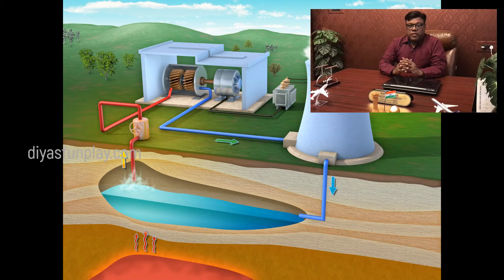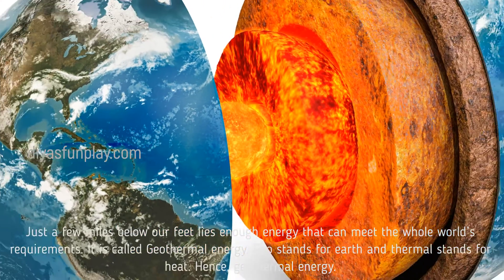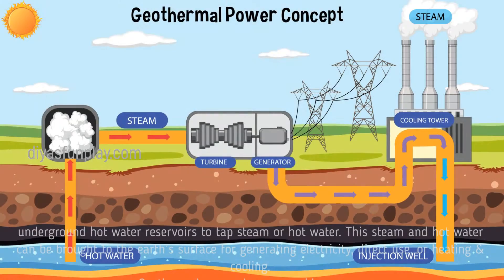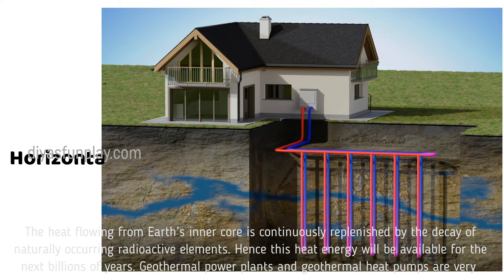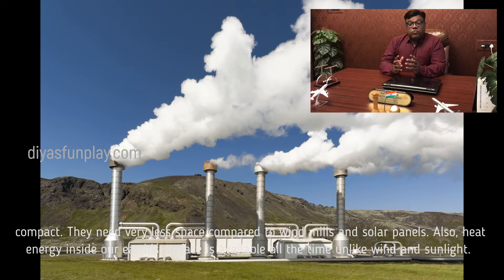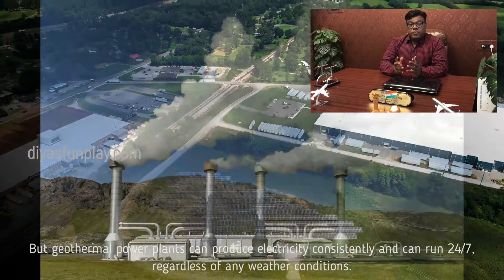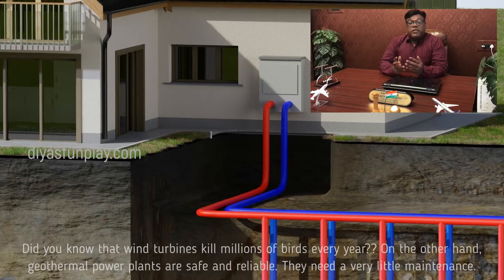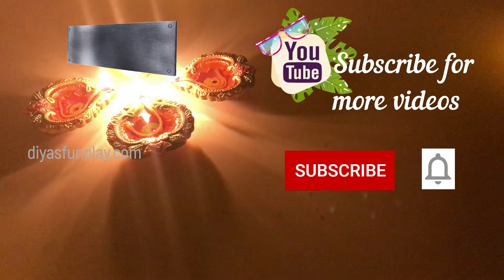Geothermal energy - what is geothermal energy - geothermal energy explanation for science projects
Hi Friends,
In this video I will be explaining you geothermal energy in a simple way for science project explanation.

Credits:
Pexels,